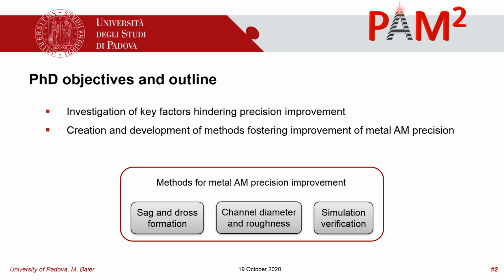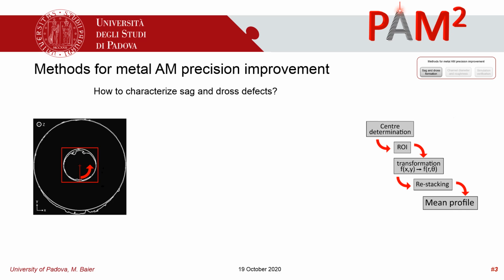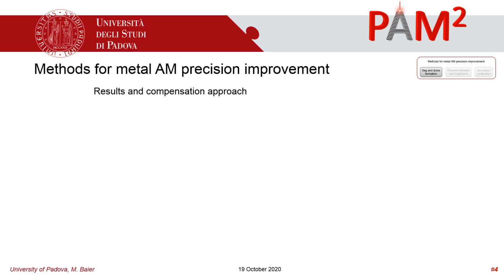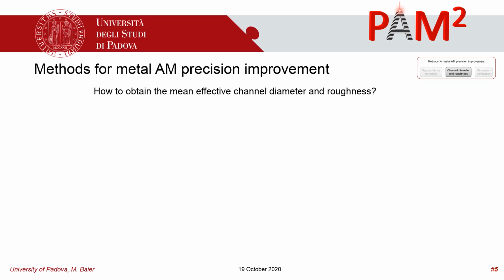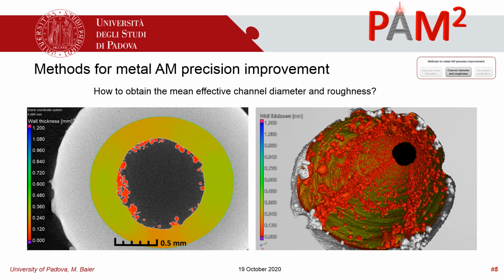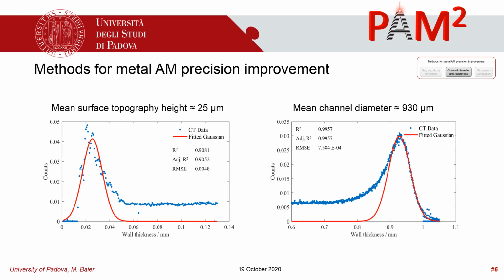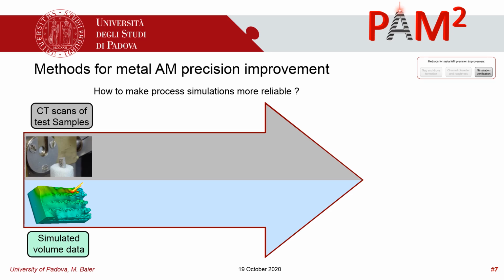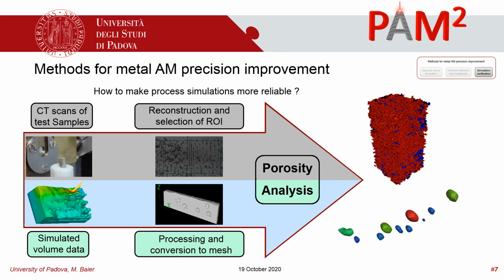Final presentation of PAM² ESR 14 - Markus Baier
Final presentation given by ESR 14 Markus Baier providing a summary and highlights of his research work conducted within the PAM² project.

Research topic: "Best practices in X-ray computed tomography to improve the precision of additive manufacturing".

9 November 2020.